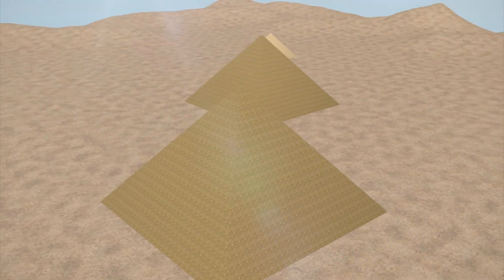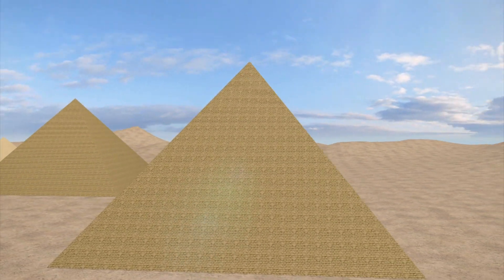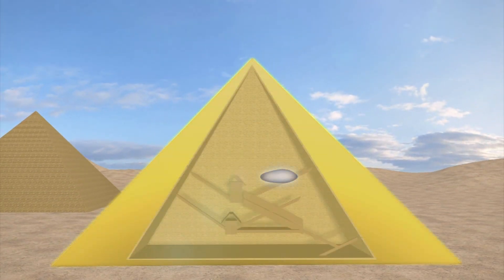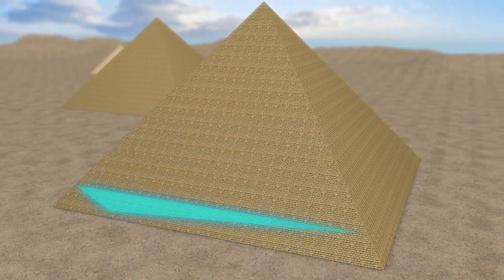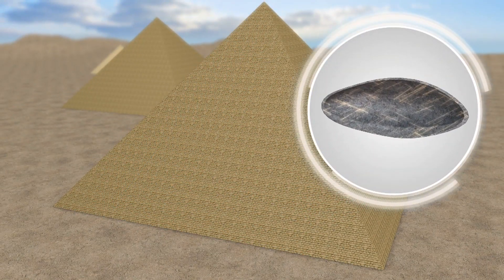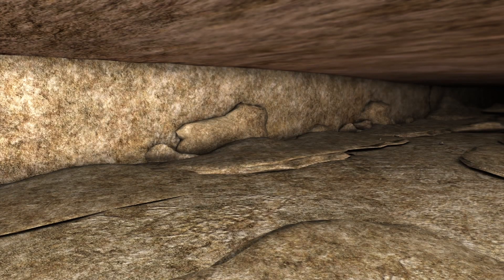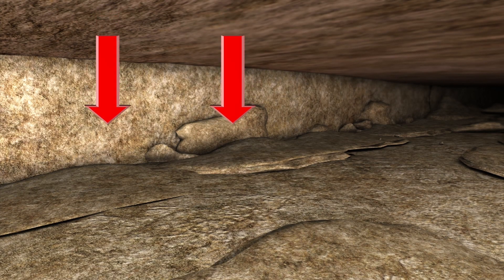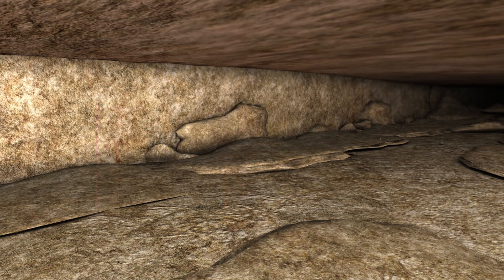Big void detected inside Great Pyramid at Giza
RESTRICTIONS: NONE

Archaeologists have identified an empty cavity in Egypt's Great Pyramid, marking the first discovery of a new internal structure in over two hundred years.

BBC reports that a nearly 100-feet long void was discovered inside the Great Pyramid in Giza, just above the 153-foot long Grand Gallery.

The void was detected using cosmic ray muons, which are high-energy particles that shower the Earth. Muons pass through empty spaces easily, but can be absorbed or deflected by dense materials like solid rock.

Three different muography technologies used to measure muons in the pyramid all detected the same void in the same position.

But because the technique is low resolution, it's difficult to determine the exact shape or function of the void.

Researchers speculate that the void could be one large empty space, or several small ones, possibility used to relieve pressure on the chambers below.

The void will need to be investigated further if we want to know what it actually is. Scientists are already considering drilling a small hole and sending in a tiny robot to hopefully get some answers.